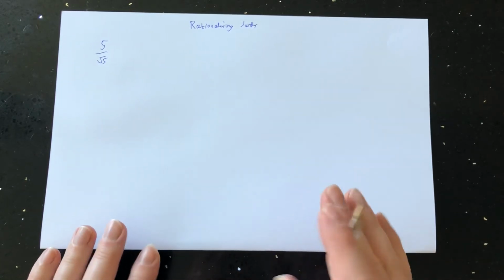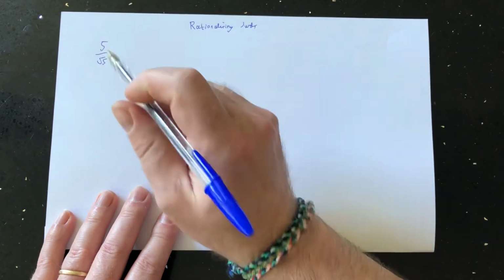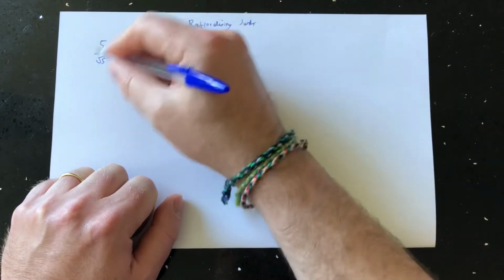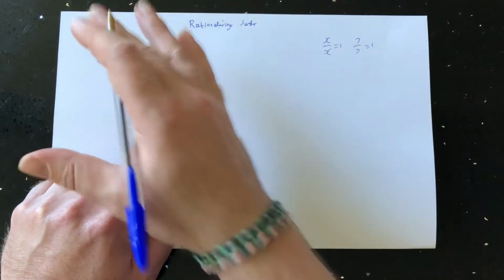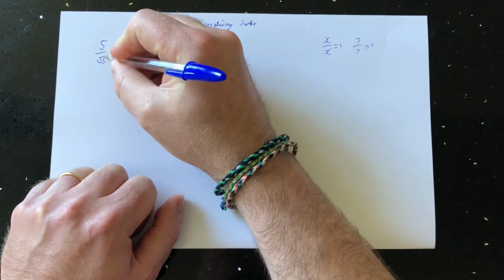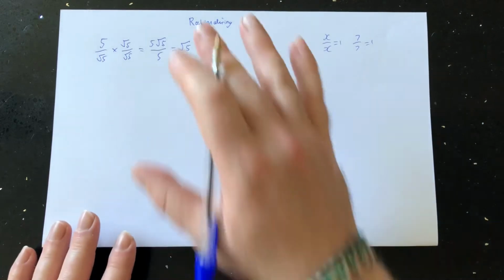Rationalising Surds - Gcse Maths